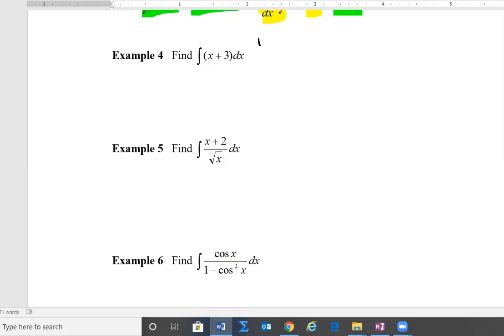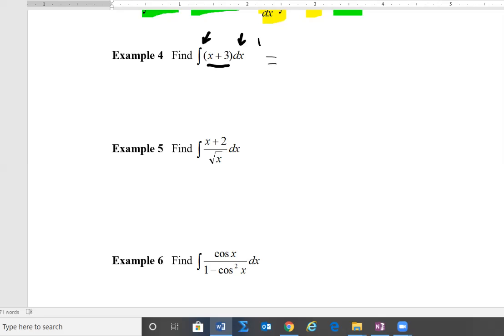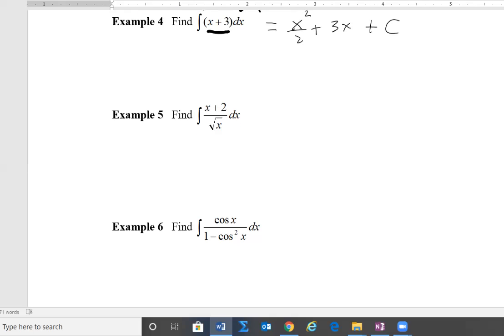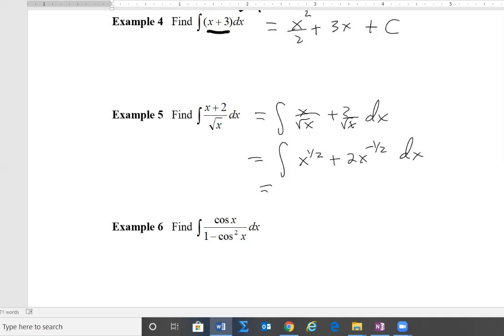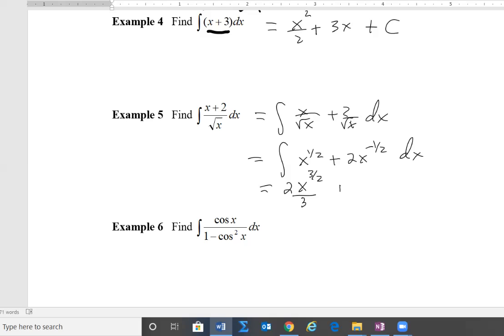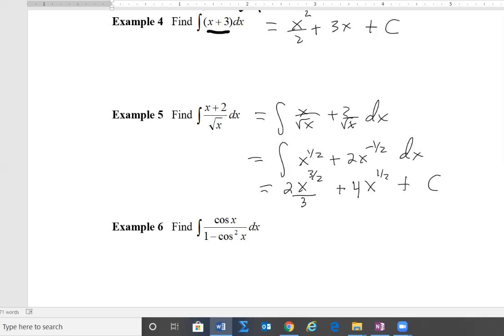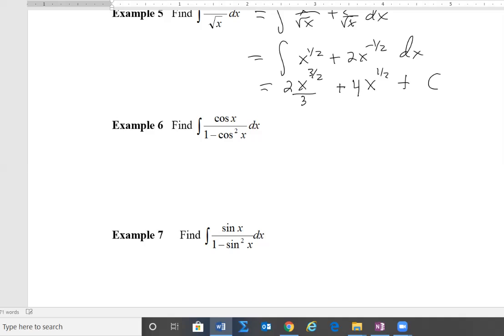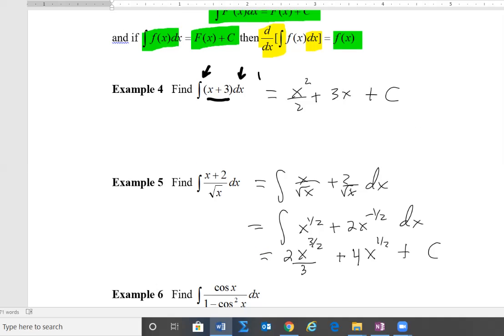4 1HandoutEx4 5